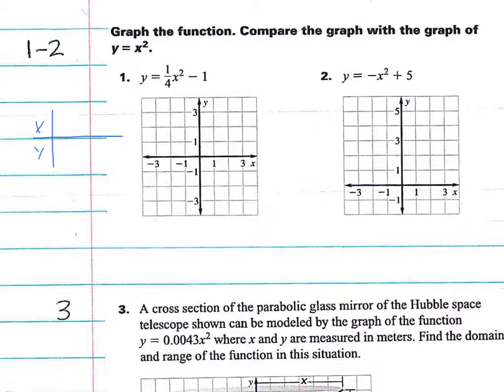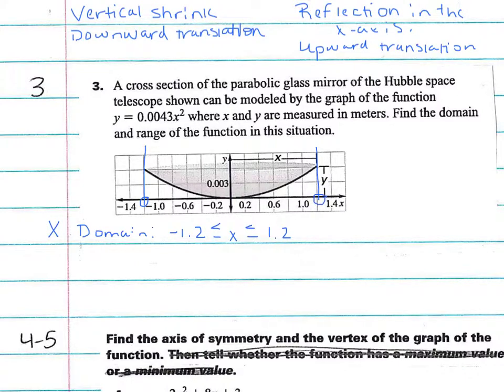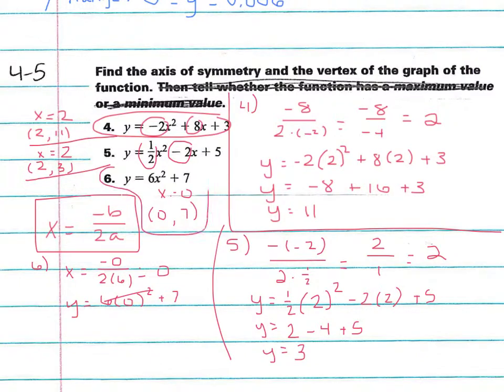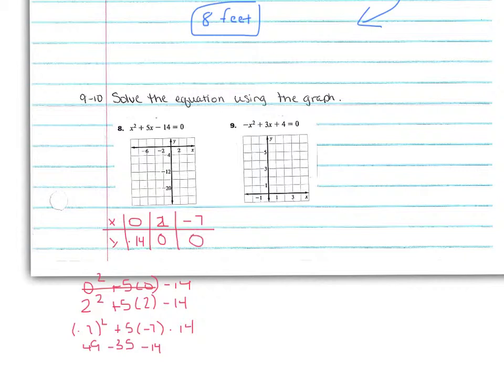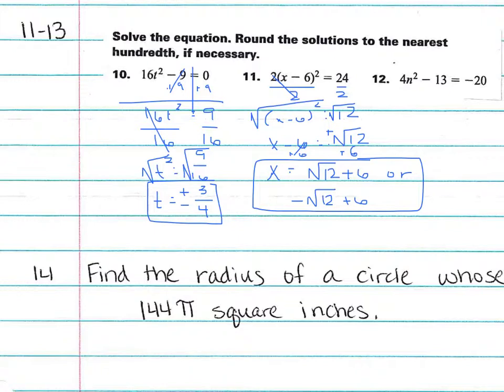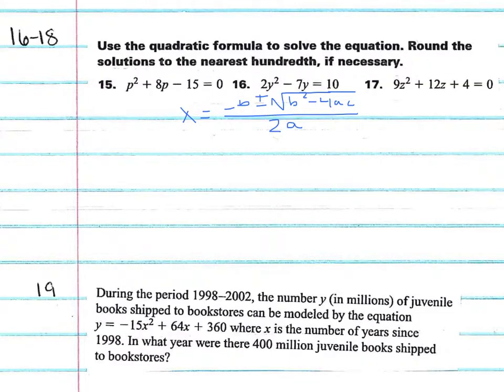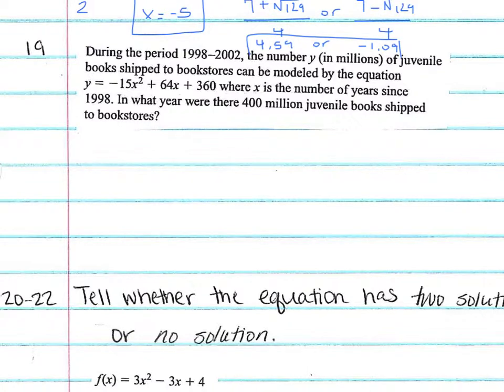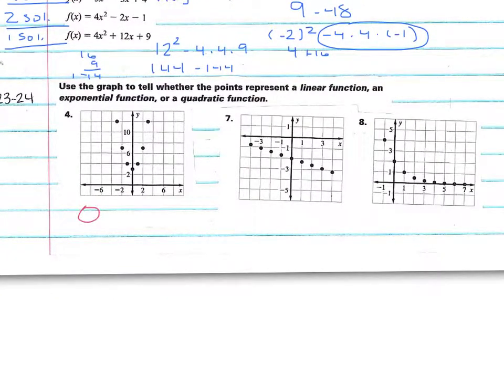Made with Explain Everything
Algebra chapter 10 review